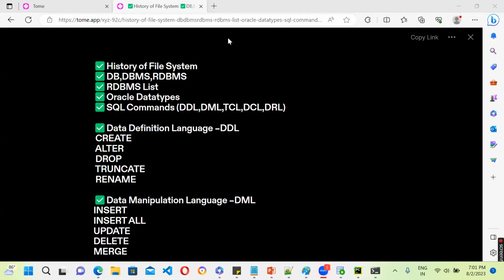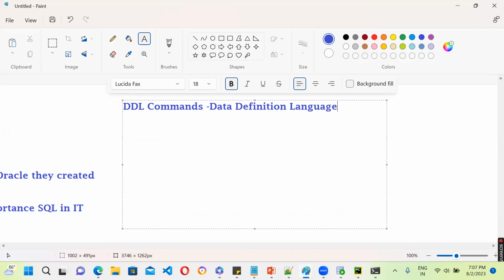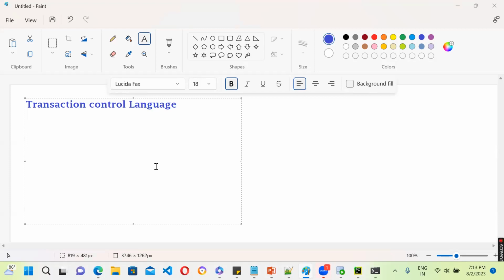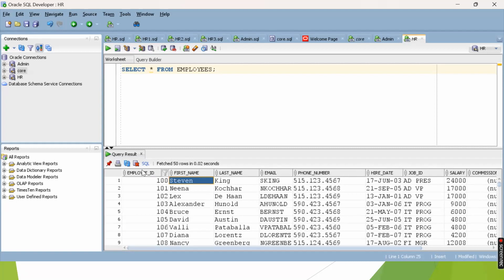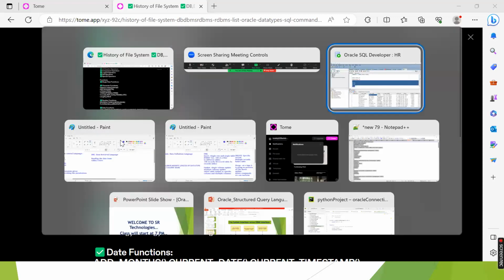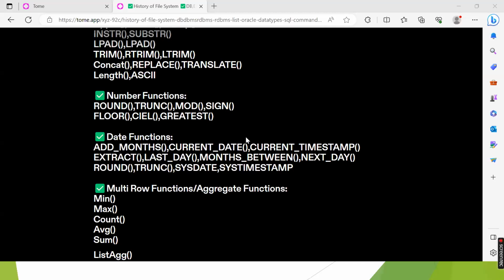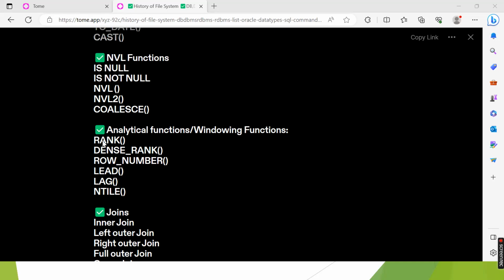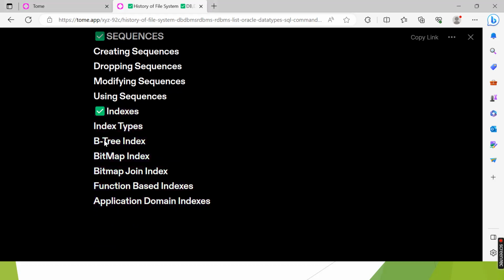Complete SQL Syllabus Explained | Mastering SQL with Ravindra Reddy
In this comprehensive tutorial, Oracle SQL expert Ravindra Reddy walks you through the complete Oracle SQL syllabus. Whether you're a beginner or an experienced programmer, this video is designed to help you master Oracle SQL and become proficient in database management.

In this video, Ravindra Reddy covers all the key topics of the Oracle SQL syllabus, including data manipulation, querying, table creation, data types, functions, joins, and more. Each concept is explained in a step-by-step manner, ensuring that even beginners can follow along and grasp the fundamentals.

By the end of this tutorial, you'll have a solid understanding of Oracle SQL and be ready to tackle real-world database projects with confidence. So, if you're looking to enhance your SQL skills or preparing for Oracle SQL certifications, this is the perfect video for you!

Let's dive into the world of Oracle SQL together and unlock its full potential!

Timestamps:
0:00 - Introduction
1:23 - Data Manipulation
5:45 - Querying the Database
9:10 - Table Creation and Management
12:36 - Data Types and Constraints
16:02 - Functions and Aggregates
20:19 - Joins and Relationships
24:55 - Conclusion